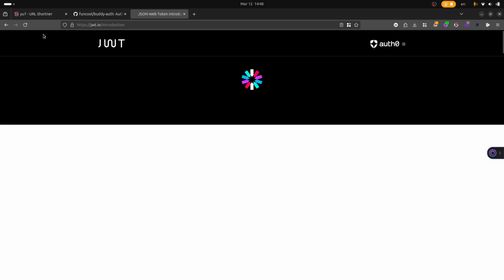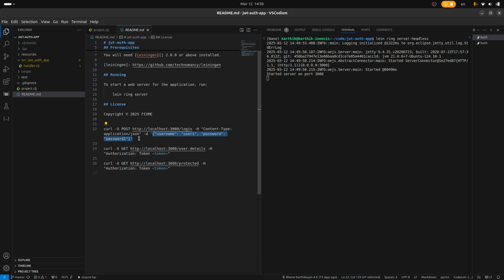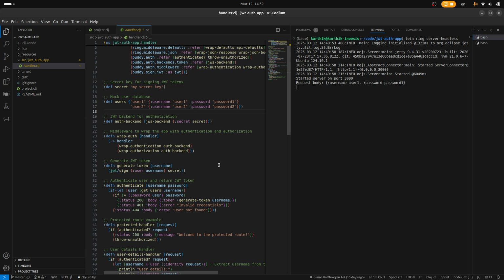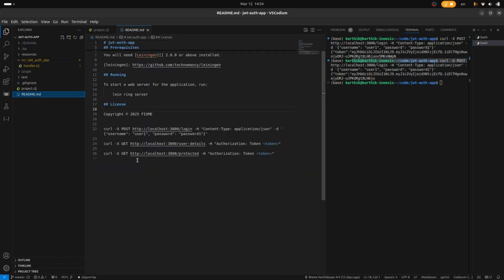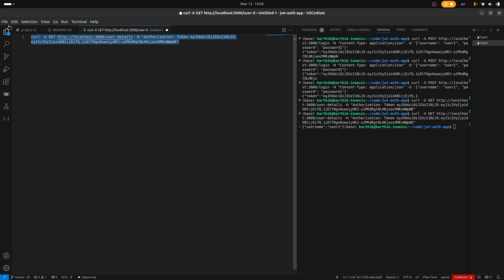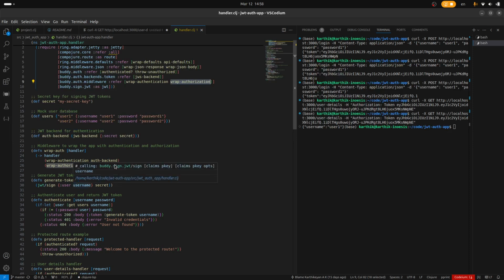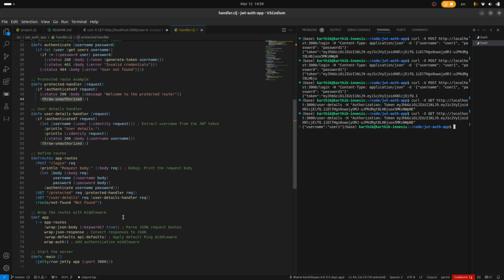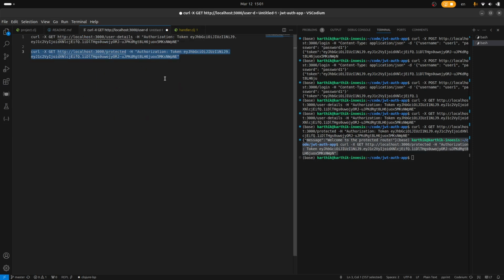JWT — Authentication and Authorization with JSON web token in Clojure ring